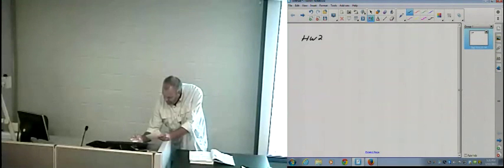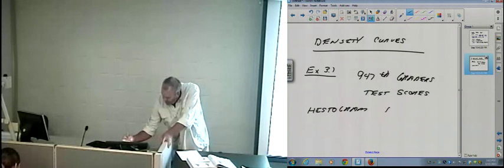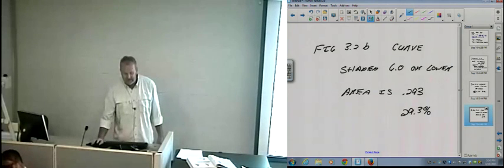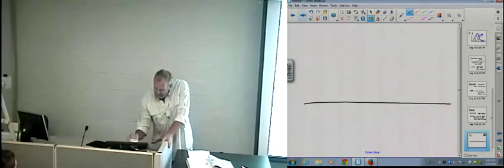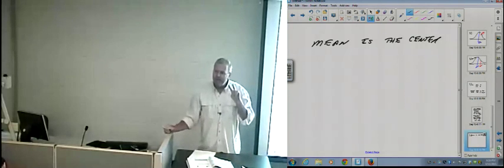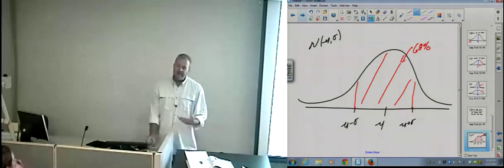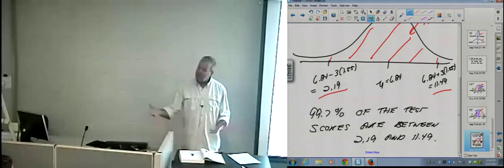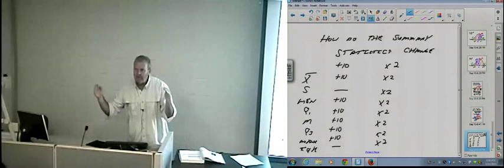MATH 1530 pp 76 84